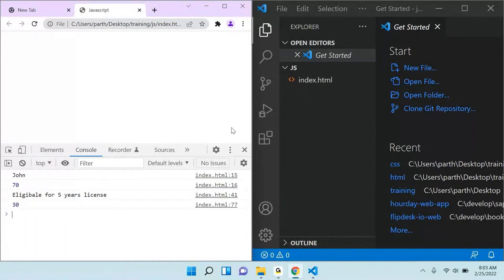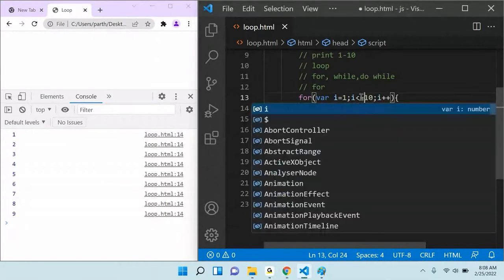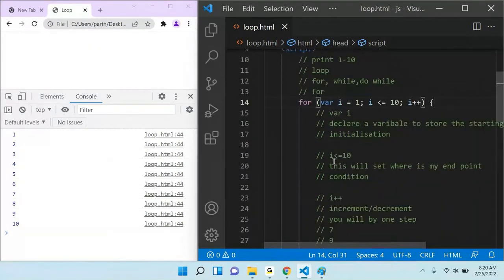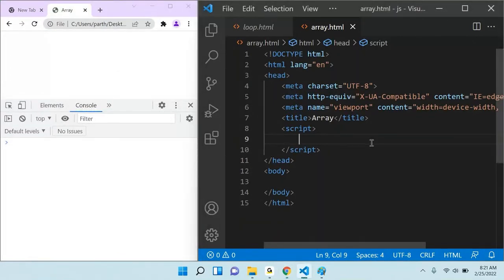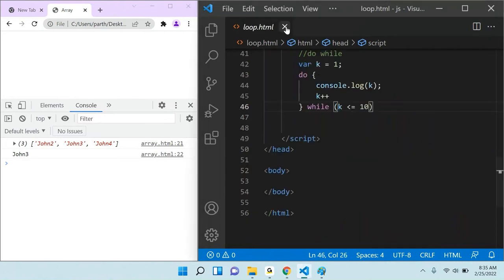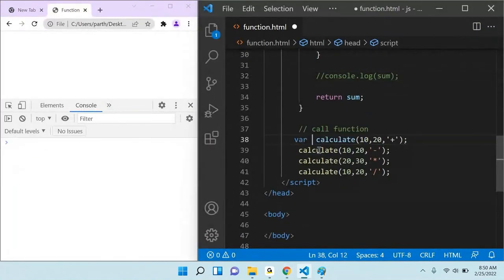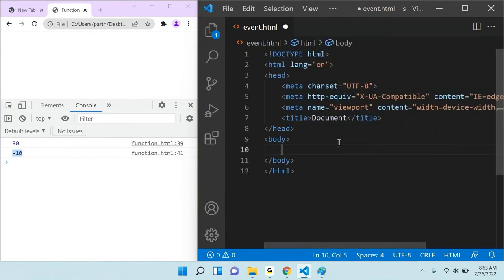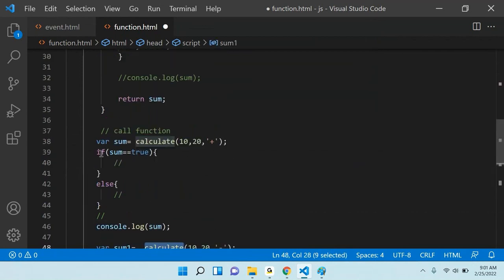TypeScript (Session-2) | By Mr. Ranjan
About Sreenu Technologies:
      fast track.
      Realtime Project